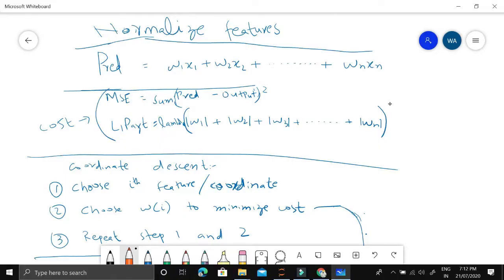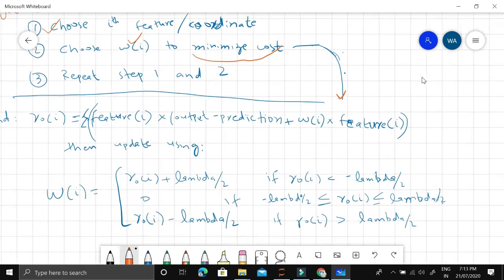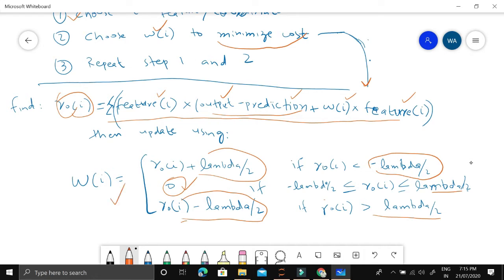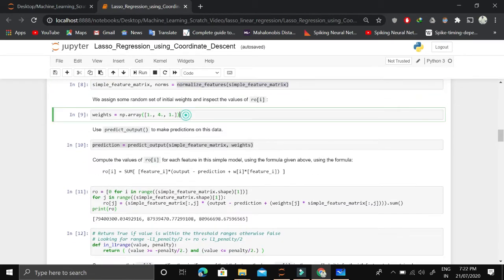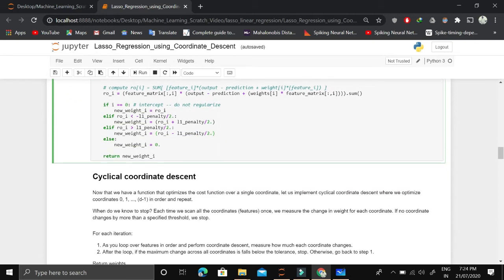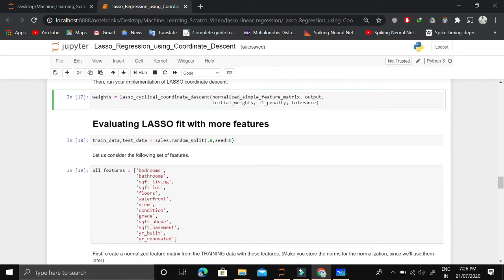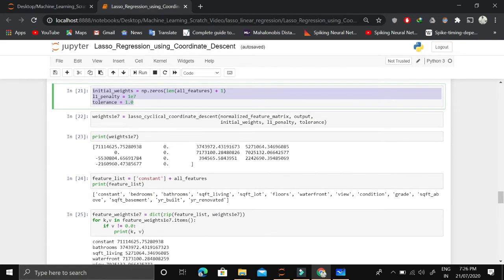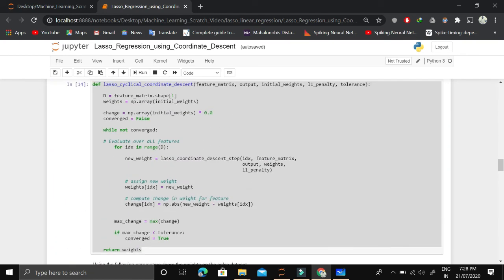Lasso Multiple Regression from Scratch using Coordinate Descent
This video contains an implementation for Lasso Multiple Regression from Scratch using Coordinate Descent.